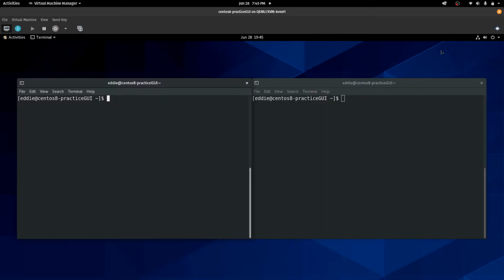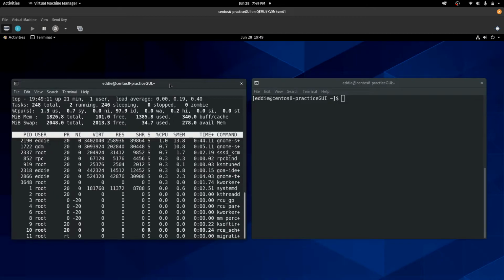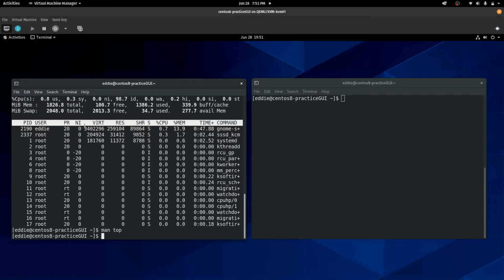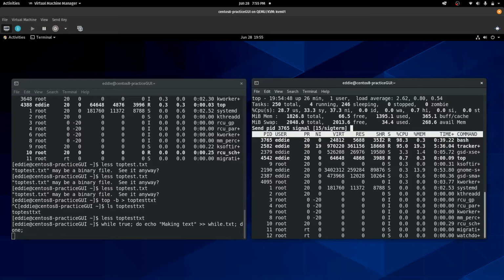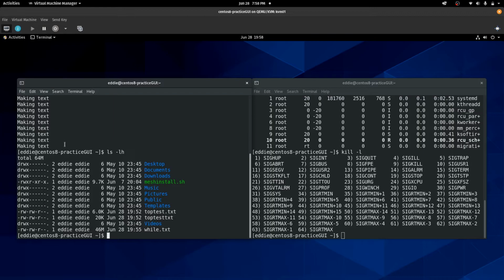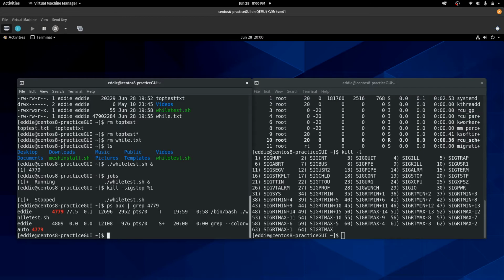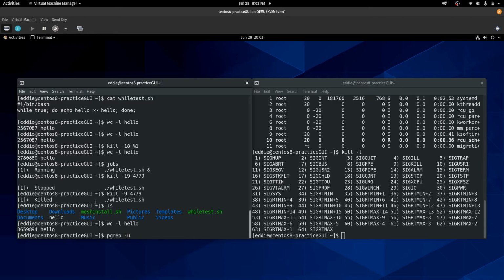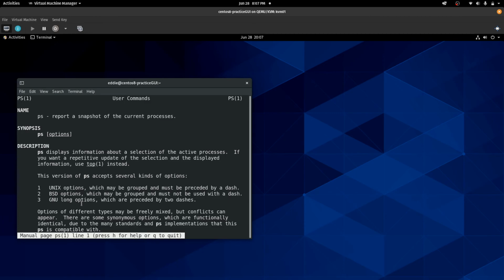RHCSA v8 Practice Session: Identify CPU/memory intensive processes and kill processes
RHCSA practice session focused on finding process and manipulating them with the kill command.